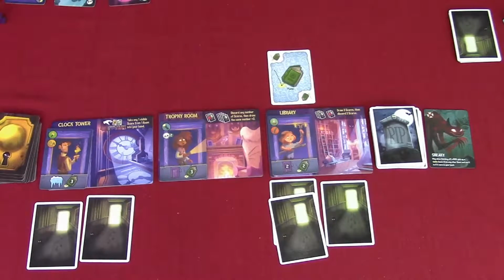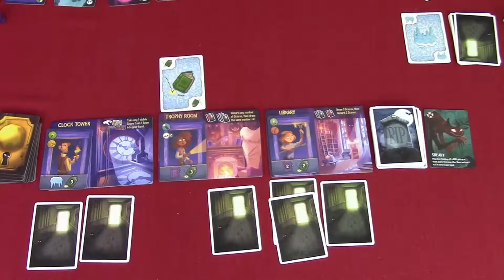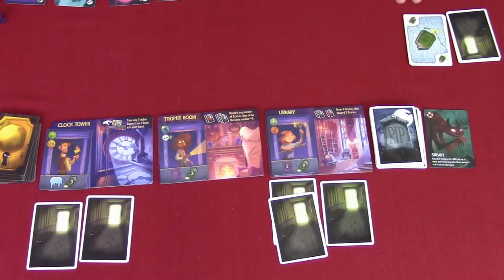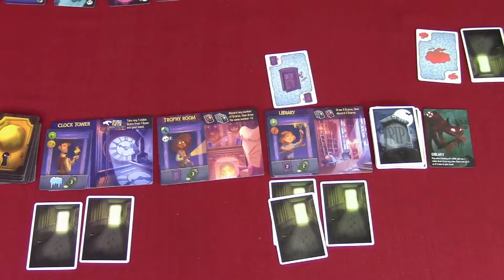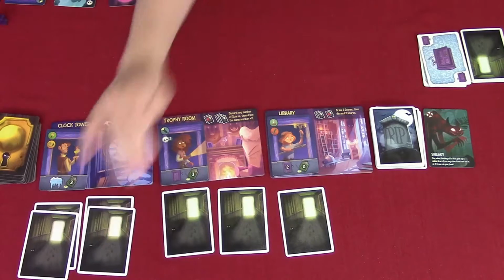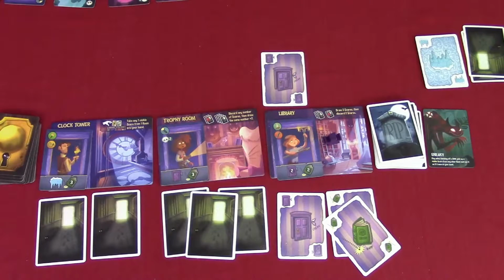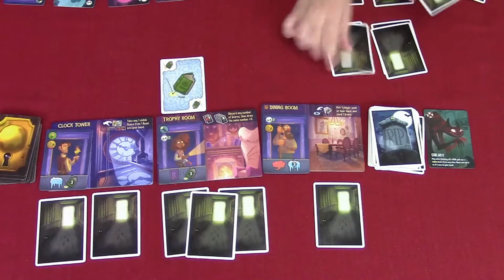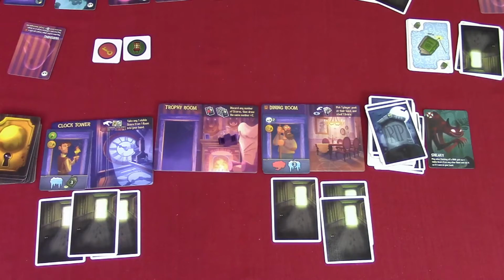Haunt the House: Game Play 2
In this episode we continue our play through of Haunt the House.  If you have any questions please put them in the comments below.
We truly appreciate your views, feedback and subscriptions - thank you for being a part of this channel
and in case you missed it here's the How to Play Video on this game.